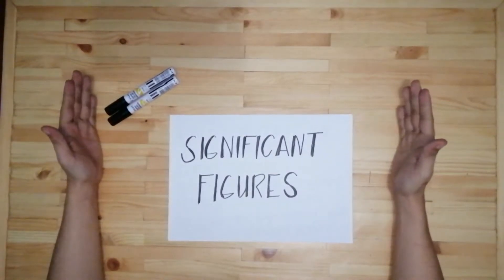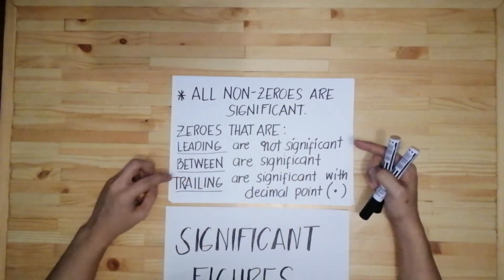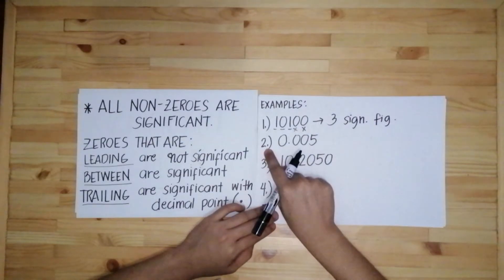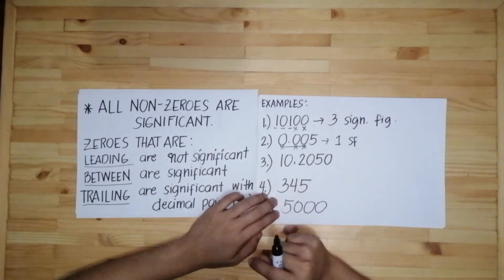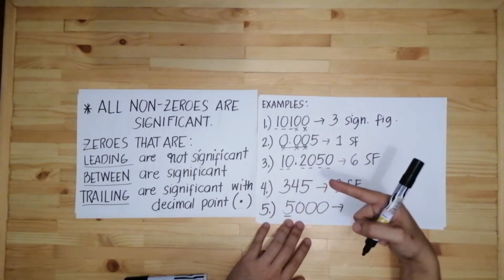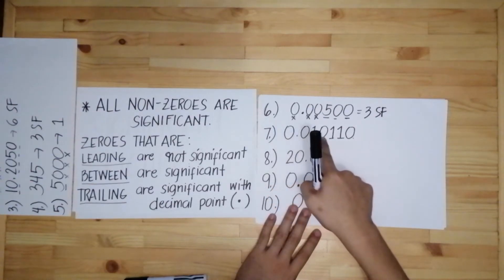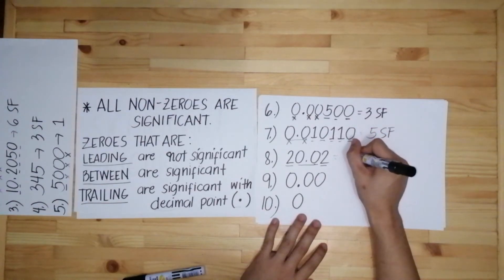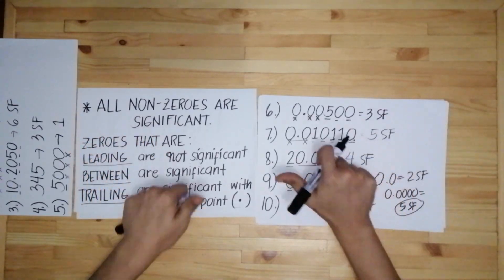Significant Figures - MADE EASY!!!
The video will discuss the process of getting the number of significant figures.